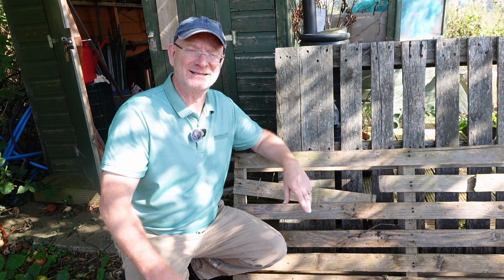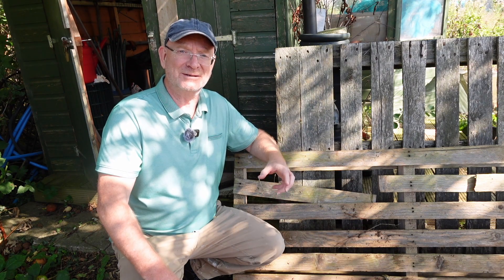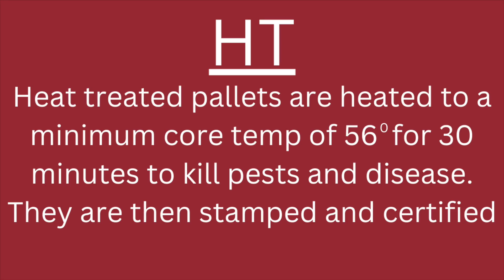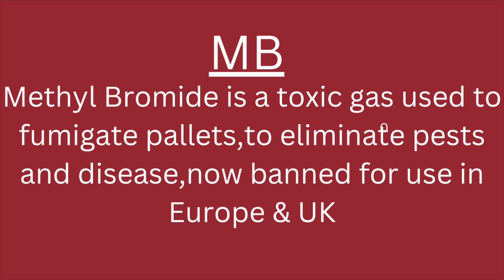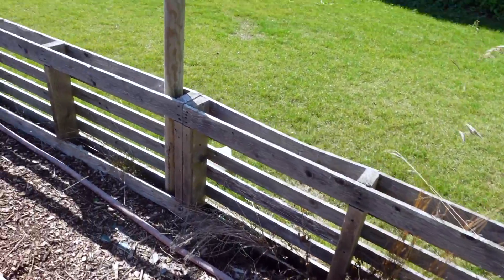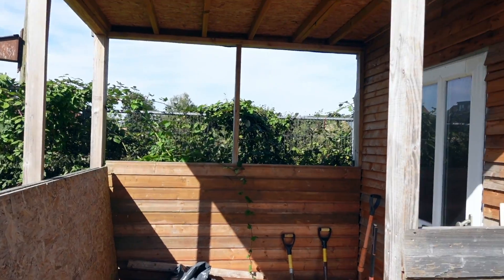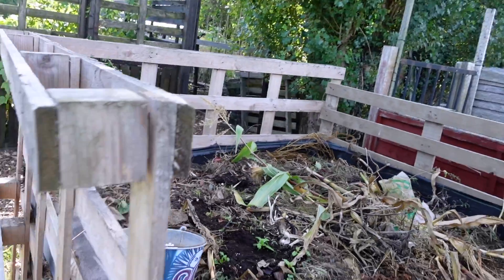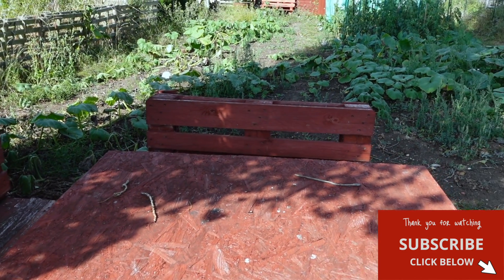Allotment Pallets: The Essential Guide You Can't Miss!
Allotment Pallets:The essential guide you can't miss! Learn all about allotment pallets in this essential guide! Discover the best and worst pallets to use, and how to find the perfect pallets for your allotment projects. Whether you're an allotment beginner or a seasoned gardener, this guide has everything you need to know about using pallets in your allotment uk for your allotment transformation.

00:00 Introduction
00:43 Finding allotment Pallets
02:03 Size and type of pallet
03:04 best pallets for allotments
03:40 worst pallets for allotments
05:15 Allotment pallet uses